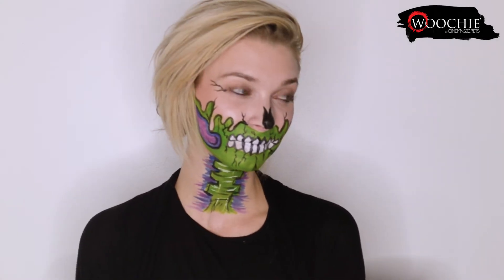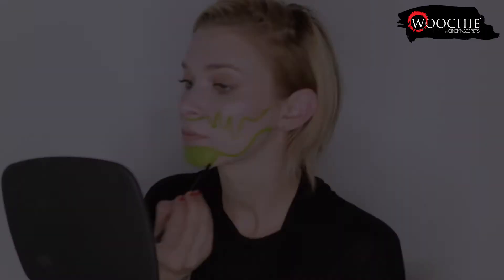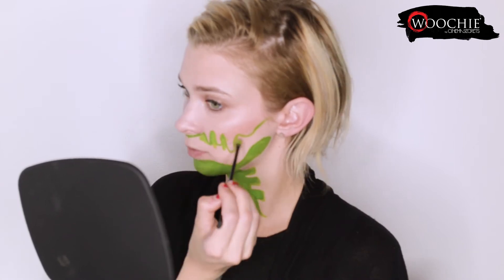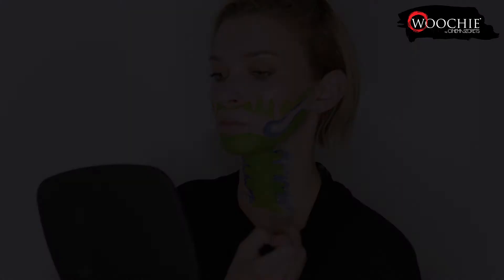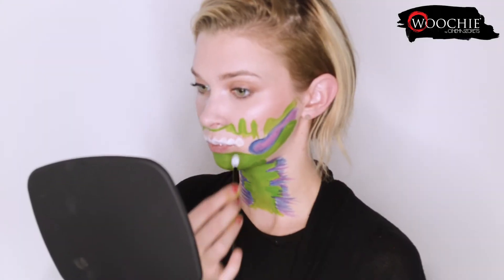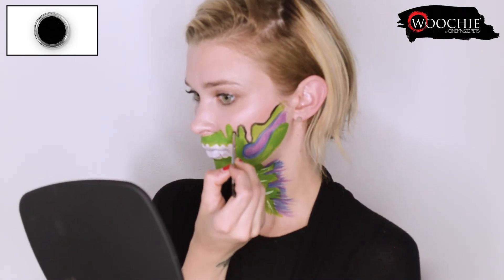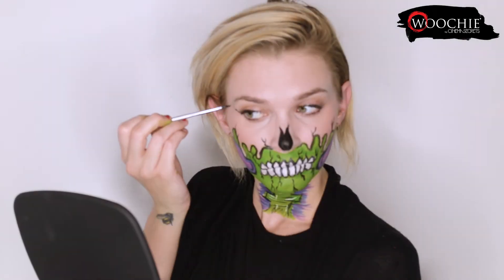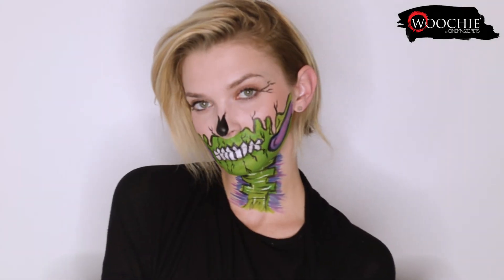Meltdown by Woochie